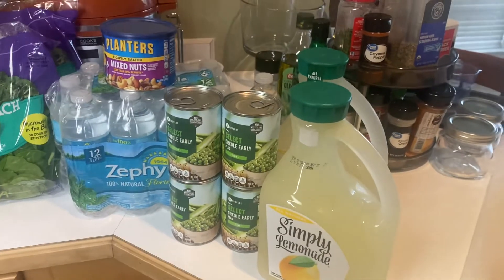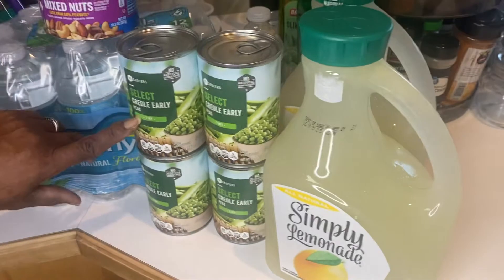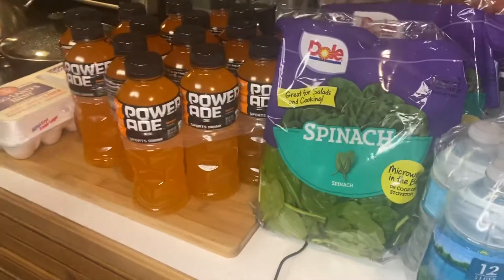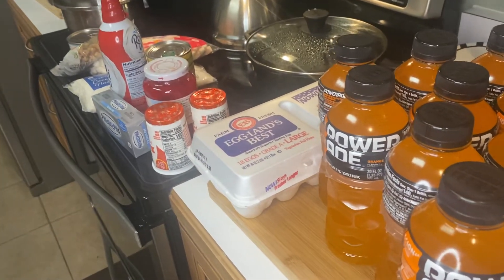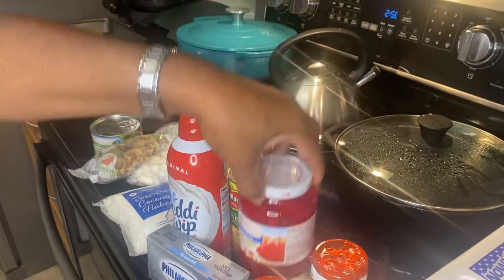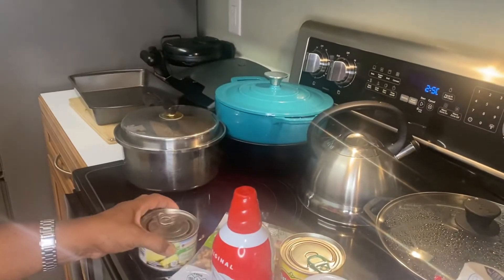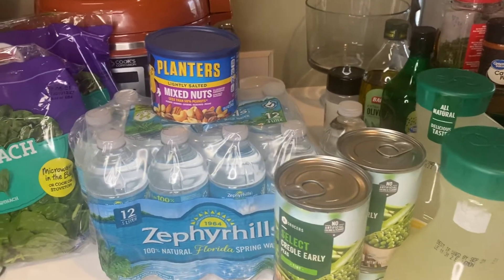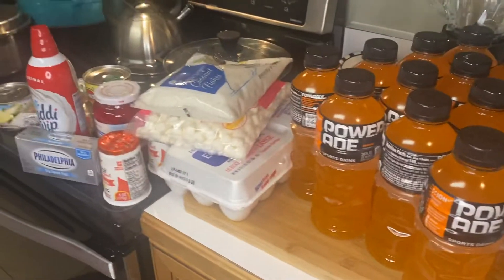GROCERY HAUL to Winn Dixie Supermarket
GROCERY HAUL | WINN DIXIE SUPERMARKET

I shop at several supermarkets, but today I made grocery at Winn Dixie.

How many of you shop at Winn Dixie?

Y’all come along to see my purchases!

Patti